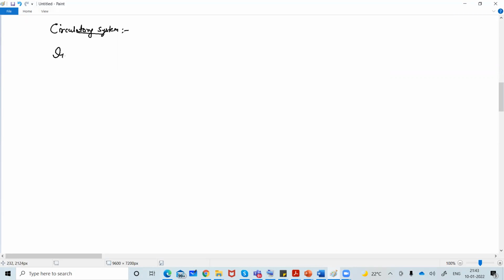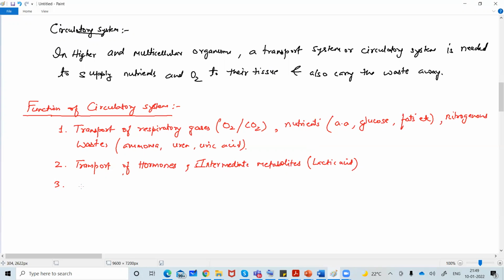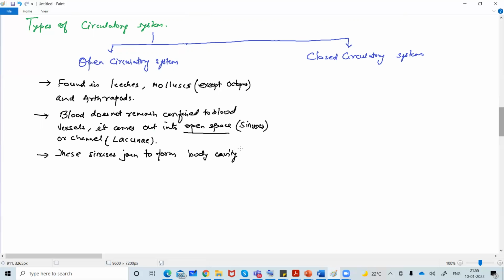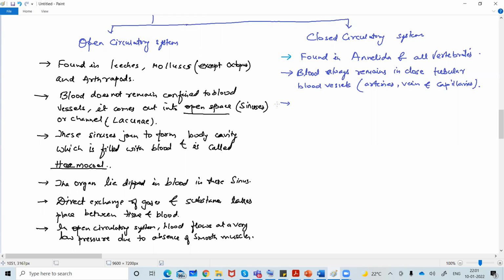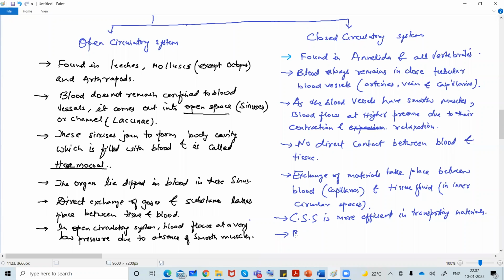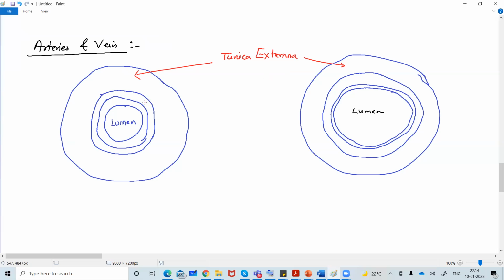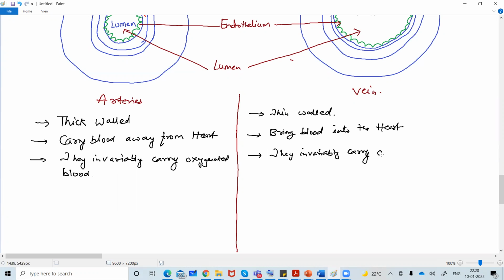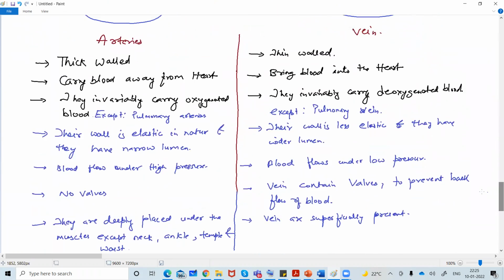NEET Level 3 Circulatory system, its types and closed circulatory system in human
Circulatory system, its types and closed circulatory system in human